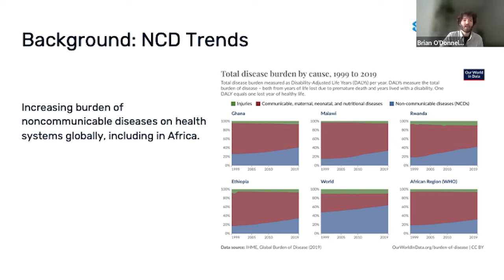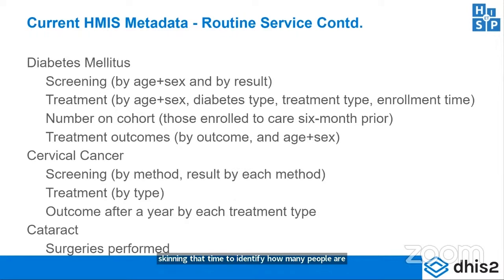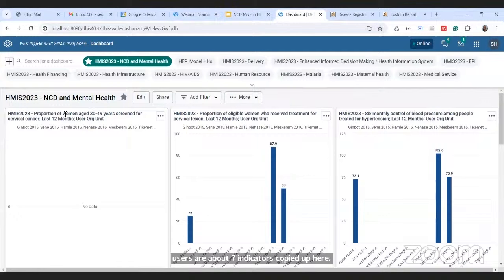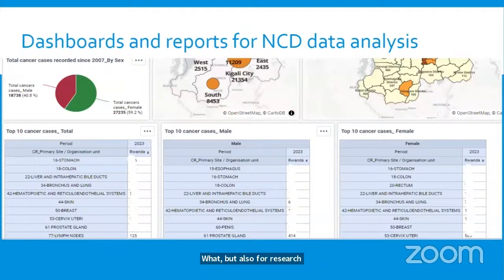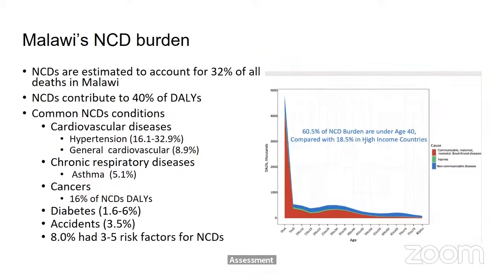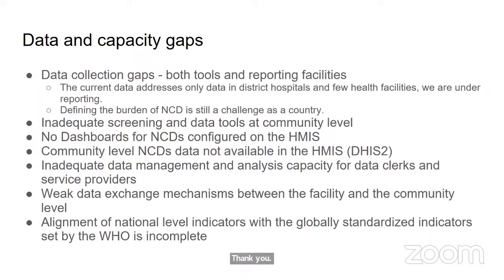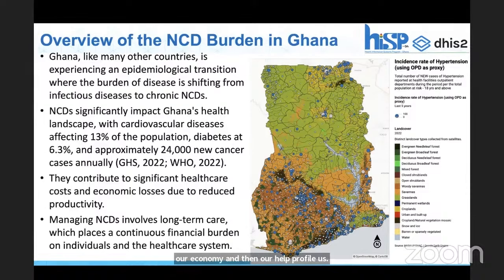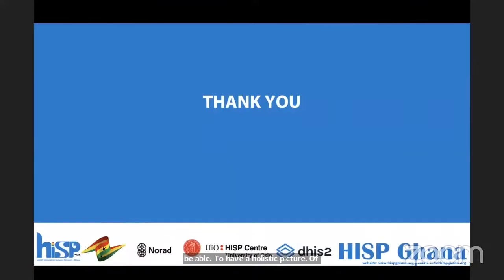Noncommunicable Disease Data in Four National HMIS (Webinar recording)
To counter the growing burden of Noncommunicable Disease (NCDs), many health system leaders and global stakeholders are calling for more robust and routine facility-level data on NCDs such as diabetes, cardiovascular disease, cancer, and asthma.

This year, four HISP groups — from Ethiopia, Ghana, Malawi, and Rwanda — conducted rapid reviews of the existing NCD data availability and quality in each country’s DHIS2-based Health Management Information System (HMIS). They present their results in this webinar.

You can ask questions about these presentations on the DHIS2 Community of Practice

This webinar was recorded live on 23 May 2024